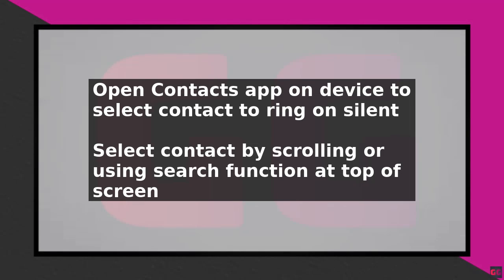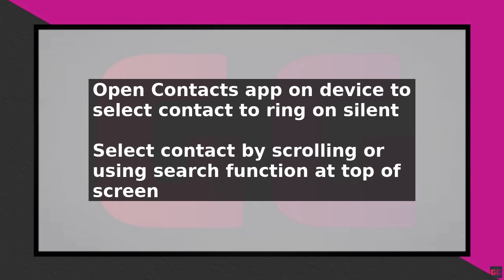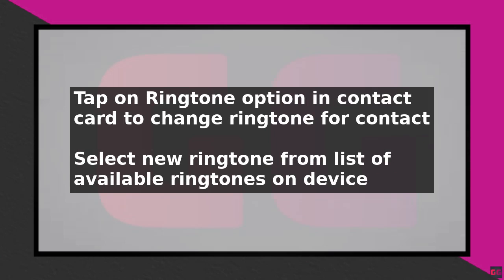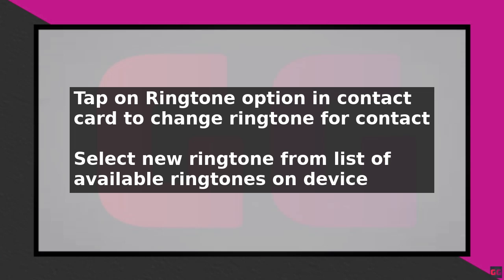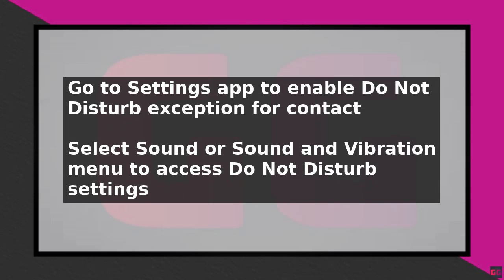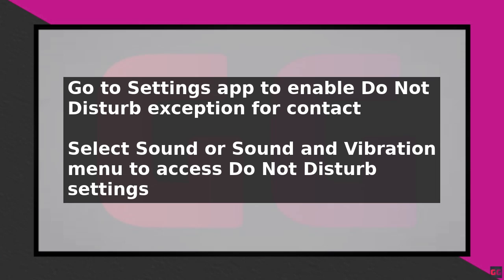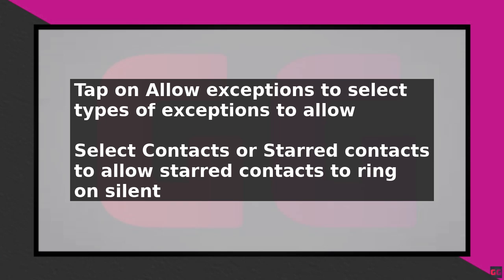How To Make Specific Contacts Ring On Silent On Android (2025)